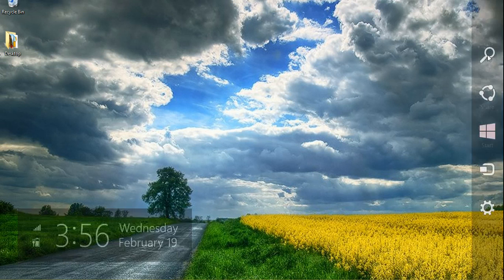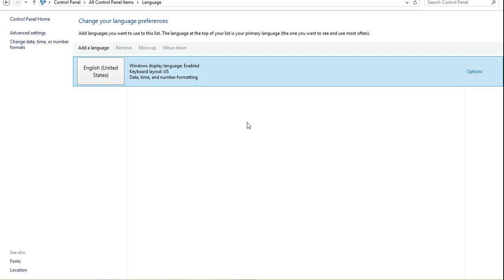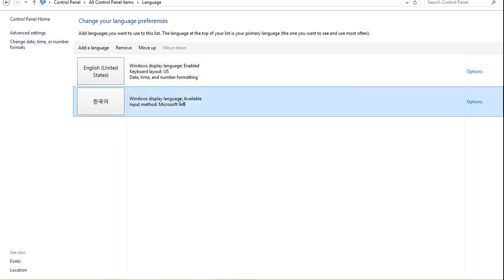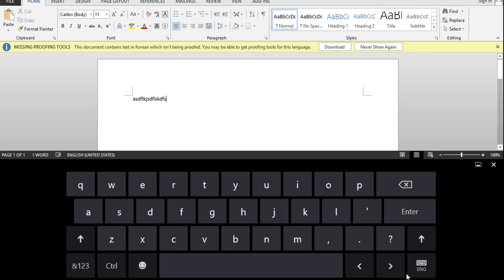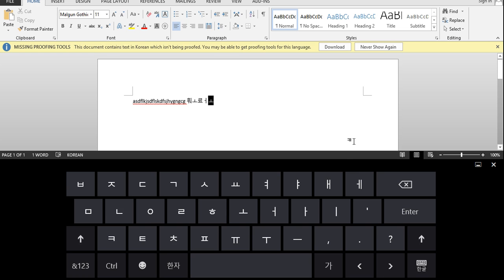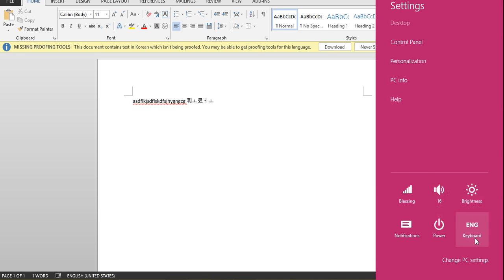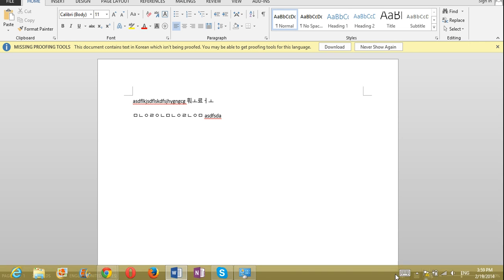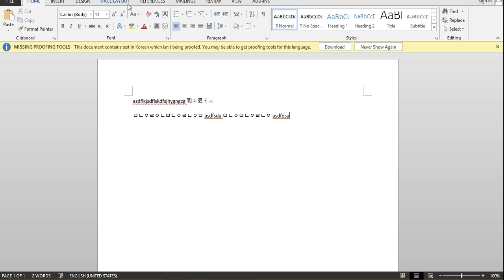Change Your Typing Language in Windows 8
How to add a foreign language and type in Windows 8!